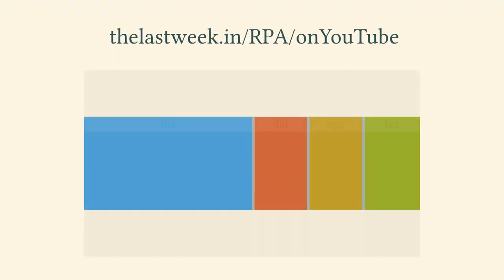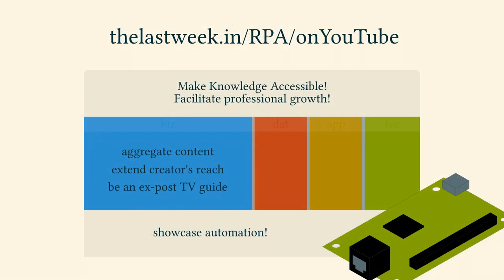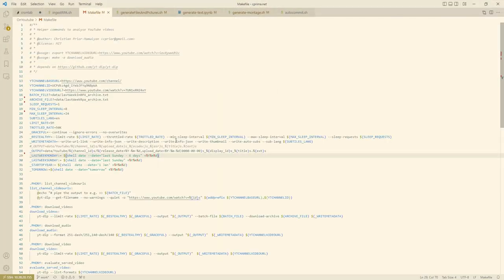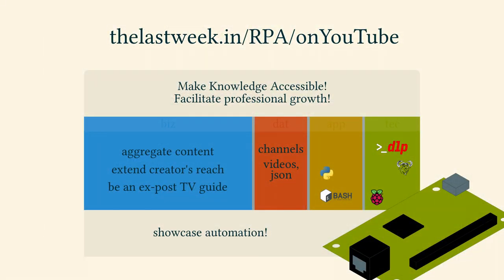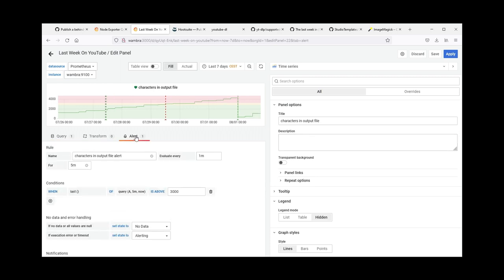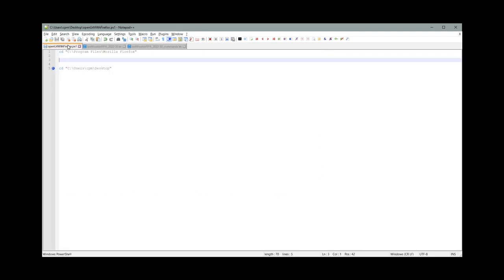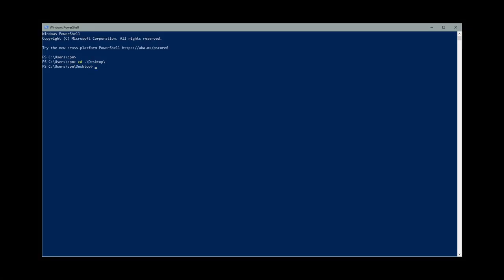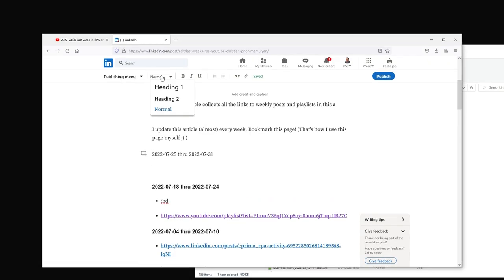Making Of: Last Week in RPA on YouTube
# Making Of "The Last Week In RPA on YouTube"

Here is how to automate a weekly collection of fresh YouTube content. Like a TV guide magazine, but in retrospect.
The vision is that the knowledge of the creators becomes more accessible, so we all can grow professionally.

Hi.
My name is Christian Prior-Mamulyan.
Each Tuesday I publish last week's RPA content as a YouTube playlist on LinkedIn -- a process that is 95% automated.

Here is how I do that.

Today is Monday evening, and I am preparing tomorrows publication. And in parallel the data collection for the current week is going on.

Most of the processing is happening on a Raspberry Pi!
I love these little boards for their versatility, and have a tendency to use them like someone would use a virtual machine otherwise. It's just that I love to start with something blank: A bare board, an empty SD card, not even a power button.
Hobbyist projects are great to build stuff from scratch.

## So what happens during a week?

1. At the heart of the automation the Python-based `youtube-dl` script is used with its current fork `yt-dlp`. It does all the heavy lifting of parsing the YouTube webpages, and is kept up-to-date by free- and open source volunteers. In typical Unix style its functionality is available on the command line, which makes it easy to automate on Linux.
2. The command line calls are placed in `bash` scripts, and organized in a `GNU Makefile`.
3. Then some `Python` scripts persist the downloaded data into csv files. CSV mostly because Python's module `Pandas` makes it trivial to read and write those. And Pandas gives me a SQL-like approach to query, group and sort the data from the csv files.
4. I do a fair bit of logging, in case troubleshooting is needed.
5. And as the whole logic is centered around calendar weeks I do quite some date arithmetic as well.
6. There is a whitelist of channels or playlists, and even a blacklist where I could exclude individual videos.
7. Besides that I actually store the video itself, currently half a terabyte, and json files, and the thumbnail for visual reference -- all the while preventing duplicates.
8. To trigger these scripts the `cron` scheduler that comes with the `Raspbian` distribution is both flexible and easy to use.
9. When the ingestion is done, simple output files for the current and past week are created. In its core the code consists of 2 nested loops that are concatenating text formatstrings.
10. With LinkedIn having a 3000 character limit for posts I also write out the character count into the monitoring solution `Prometheus` and visualize these with `Grafana`.
11. The powerful tool `imagemagick` creates a montage of the thumbnails.
12. Everything is automatically committed and pushed to GitHub.

By the way, I also do this for MS Power Platform, but currently do not publish that content.

During the week I watch the file grow in its character count by sending custom logmessages into `Prometheus`. When it exceeds the character count I get a warning into a private `Telegram` channel.

For easier maintenance I left all Python code within a `Jupyter Notebook`.

## What happens at the beginning of the week?

I prepare two types of output:

- the text of a post

I do this typically on a Windows machine, but could do this from everywhere with browser access to GitHub.
But from within my home network the files on the Raspberry Pi are shared via the Samba protocol with any other computer and that is how I typically access them.

Both types of output require human editorial massaging -- which typically takes about 15 minutes per week:

- the text might be over the 3000 character limit and I need to shorten in a sane way
- if too long I may remove some short videos that are a teaser for other content.
- and some channels are very dynamic when it comes to organize topics into playlists or not -- I try not to miss valuable content
- one time an account got even hacked and was promoting malware!

When I looked into YouTube's API to automatically create a playlist I found the API too complex to use (mostly because of quotas).
So I have a quick and dirty Powershell script on my Windows machine that opens all weekly urls in the browser, where I click them into a manually created playlist. Works for me! Plus I really get to see all videos next to each other.

As I strive to be reliable and predictable I use a social media tool Hootsuite to schedule the post for Tuesdays 04:00 in the morning Berlin time.

When I have both playlist URL and LinkedIn URL I update the LinkedIn article.

That's it!

## Ingredients

- Raspberry Pi
- Raspbian
- cron
- Makefile
- Python: youtube-dl fork yt-dl
- Python: virtualenv
- imagemagick
- Jupyter Notebook
- Prometheus
- Grafana
- GitHub
- HootSuite
- Samba
- Powershell